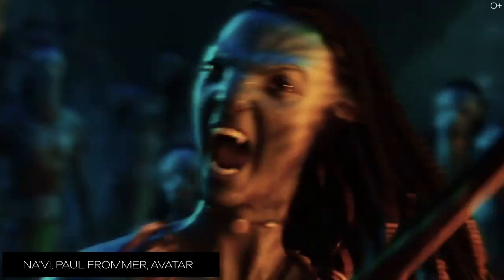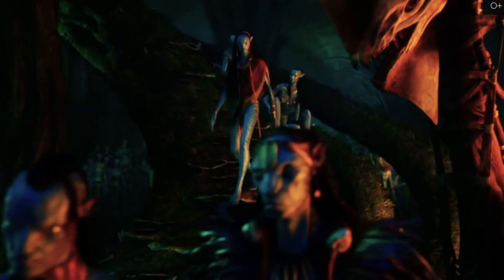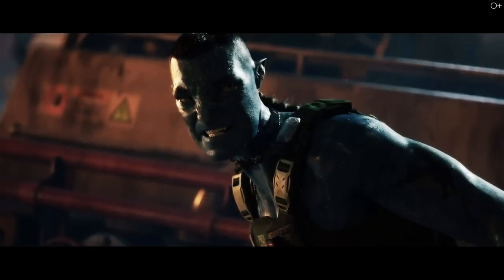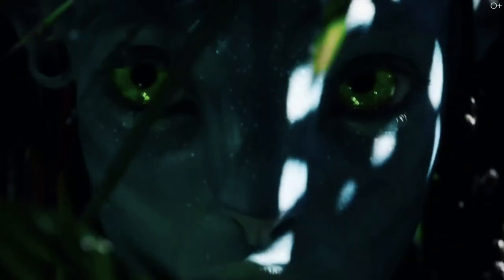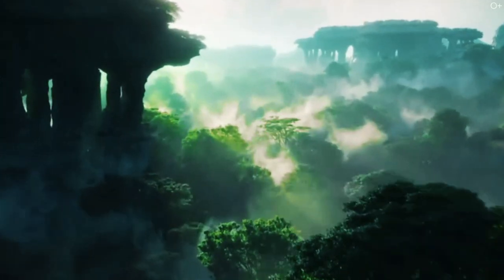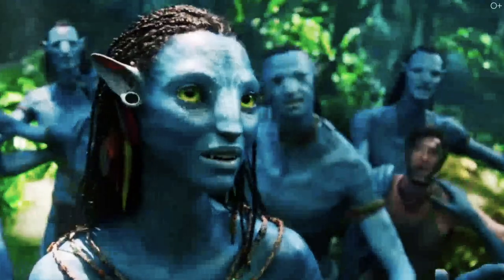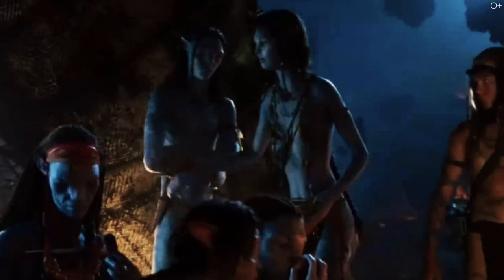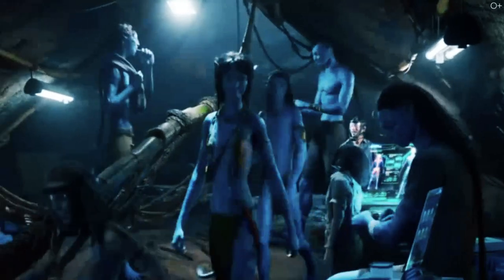Hollywood's LINGUISTIC SECRETS: How Writers and Movie Makers Create EPIC FANTASY LANGUAGES!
In previous episodes, we've discussed the most complex, popular, and easiest languages in the world. However, in today's video, we've gathered some super interesting information for you about five languages that were artificially created for books, movies, and TV series.

These fictional languages weren't always developed for the purpose of facilitating communication, but they have stuck in the minds of many fans of famous works due to their unique pronunciation and sound. Sometimes, writers invented such languages specifically for their books, while some directors even consulted linguists to create the speech that characters would use in their movies. In this video, I will talk about the process of creating artificial languages, their peculiarities, and the purposes of their usage.

Watch the issue for more details:

00:00 Announcement
00:46 Elvish language
03:12 Dothraki language
04:48 Klingon language
06:22 Na'vi
08:27 Divine language

CRACKING the CODE to Success: Bill Gates' Wisdom and Principles
5 Remarkable Figures Who CHANGED THE WORLD
Are They MILLIONAIRES or Just Pretending? Exposing the Unexpected Markers of Affluence
HOW I BECAME A STUDENT IN SWITZERLAND? Lucerne Campus Tour. Insights into Student Life at BHMS
10 INSANELY COOL JOBS That Actually Pay!
Top 10 Best Universities in Great Britain in 3 minutes!
Who Earns the Most in Europe? The Most In-Demand Jobs You Need to Know About
BUSINESS SCHOOL LAUSANNE: Swiss Education at Its Finest!
THAMES BRITISH SCHOOL MADRID: Education, Fun, and Cultural Riches in Spain
Empowering Young Women: SURVAL MONTREUX Girls School in Switzerland
CRUISES: From Adventurous Voyages to Luxurious Getaways
Inside BRILLANTMONT INTERNATIONAL SCHOOL: Nurturing Minds, Shaping Futures
The Architectural Legacy of École Polytechnique Fédérale de Lausanne
College Du Leman: The Path to Success Starts Here!
ECOLE LEMANIA COLLEGE: Discover Switzerland's Oldest Language School
BHMS: Where Excellence in HOSPITALITY and BUSINESS Management Meets CULINARY ARTS
Exploring THE BEST EDUCATION SYSTEMS: A Conversation with Jake Wilson from NMSC College
Beyond Boundaries: SOTOGRANDE INTERNATIONAL SCHOOL's Learning Environment
Shaping Future Leaders: Inside the St. John's International School in Belgium
Reddam House School Berkshire: Unveiling Educational Excellence
The SURPRISING SIDE OF MILAN You Never Knew Existed!
Maternity and Childbirth in the Emirates: A Personal Experience
TOP 10 Smallest Countries in the World: From Microstates to Miniature Paradises
SWITZERLAND: Where Mountains and Culture Converge in Perfect Harmony
From Historical Landmarks to Modern Wonders: Discover the Best of Birmingham!
The Dark Side of UAE: Common Scams You Must Know Before Visiting
The Most Incredible Buildings of DUBAI! Get Ready to Be Amazed!